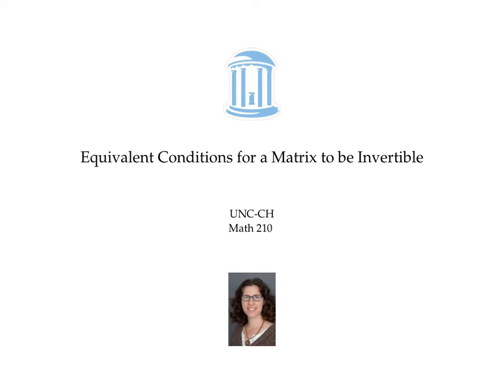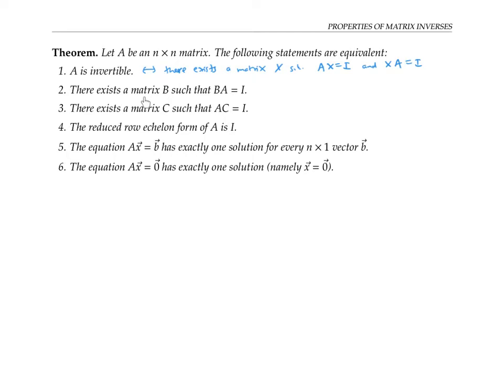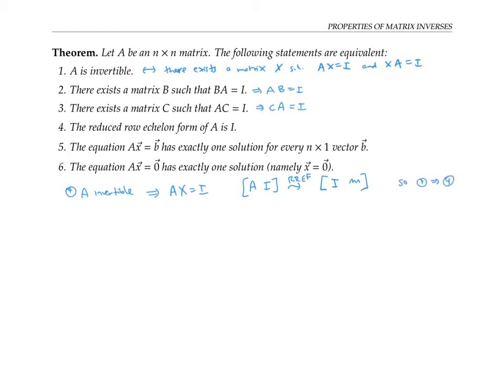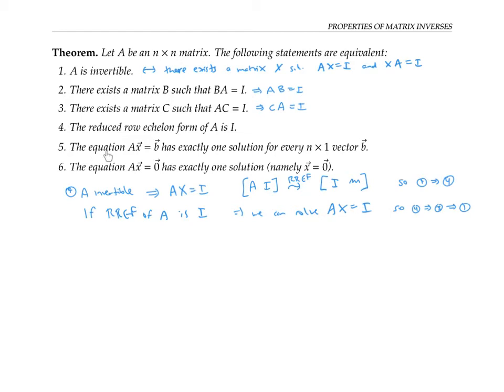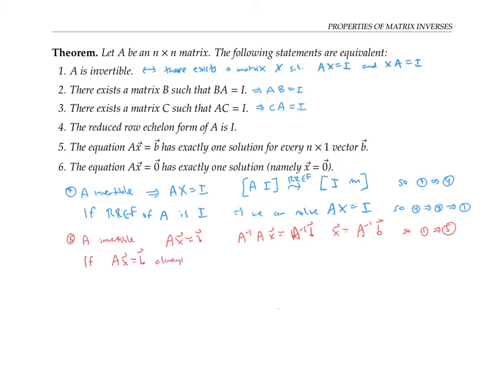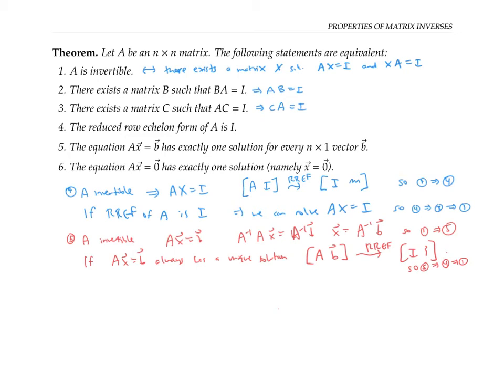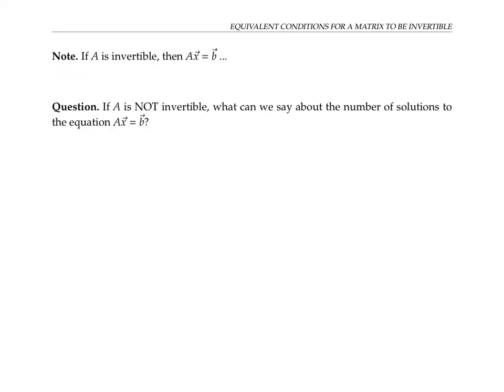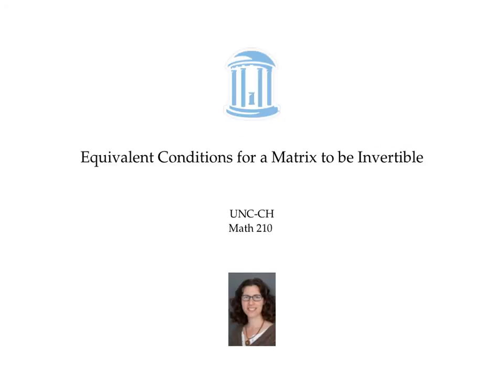Equivalent Conditions for a Matrix to be Invertible OLD VERSION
A matrix is invertible when it row reduces to the identity matrix. This idea is behind several other equivalent conditions for a matrix to be invertible.